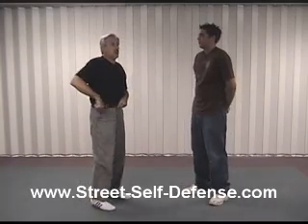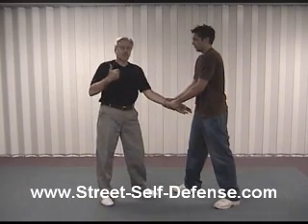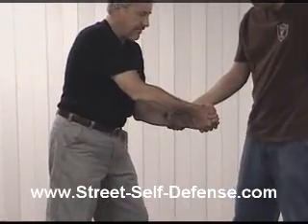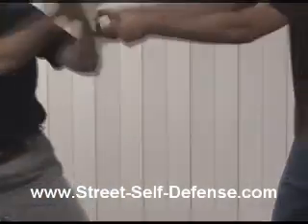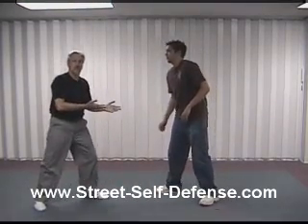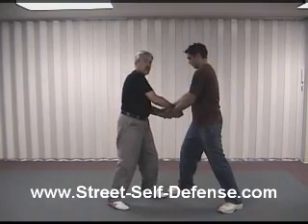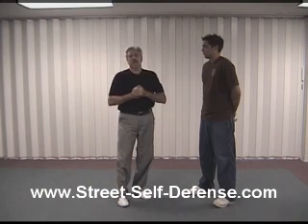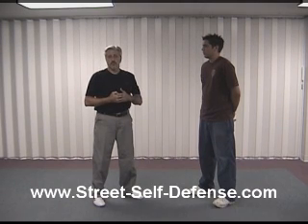Self Defense - Against a two hands on one wrist release.